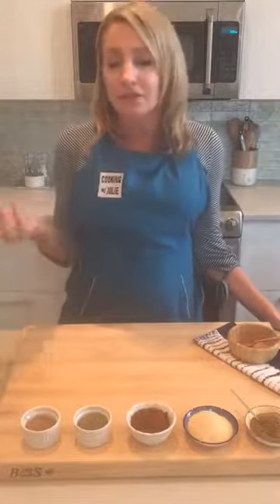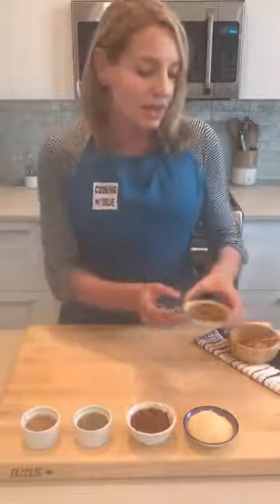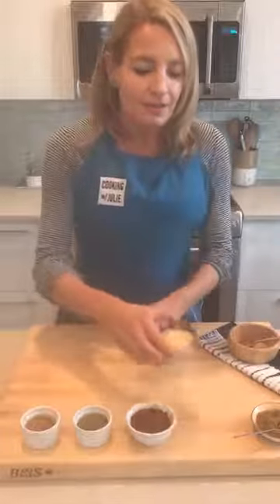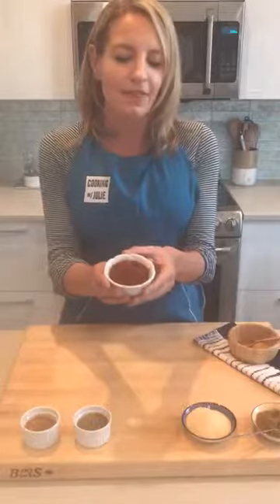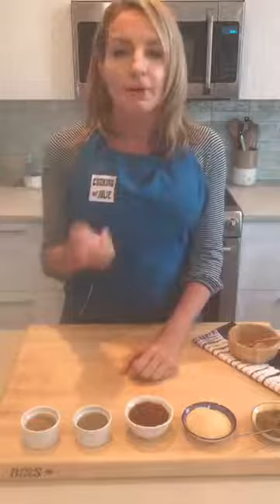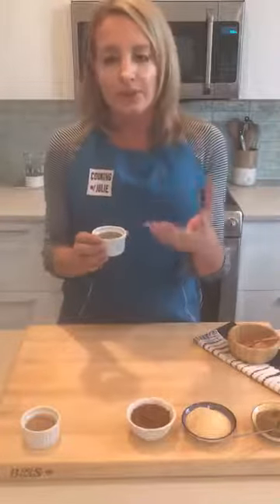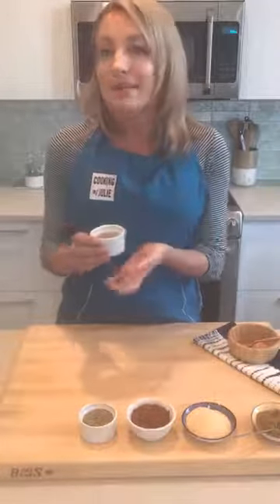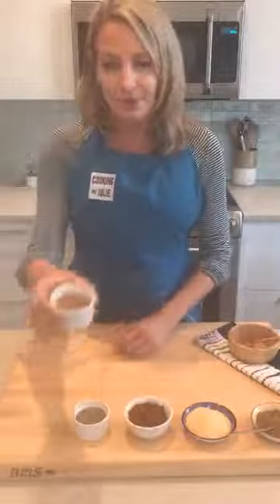5 Fave Spices to Easily Add Flavor to Your Food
Julie shares five spices that will easily add flavor to your food.

Chef Julie Hartigan is a recipe developer and on camera personality who creates no-sweat recipes for people who don’t want to spend hours slaving over the stove, but do want to enjoy fresh, beautiful, seasonal meals made at home. Her easy ideas and cooking hacks will help bring the fun back into hosting and make you feel like a rockstar in the kitchen!  Julie’s recipes and tips have been featured by Bed Bath Beyond, Real Simple, Weight Watchers, and others.